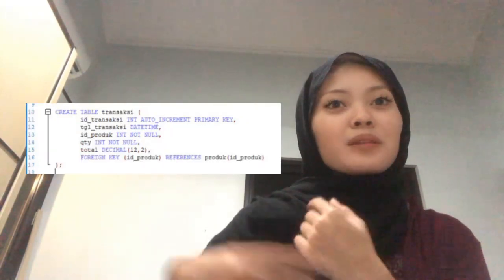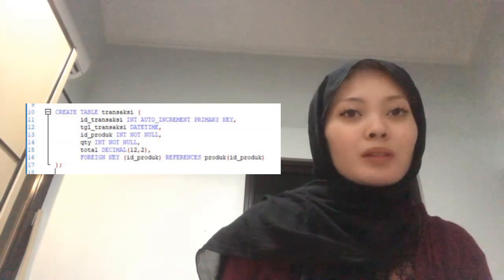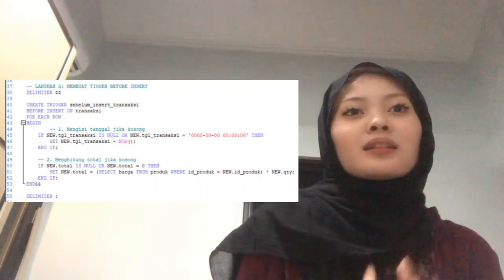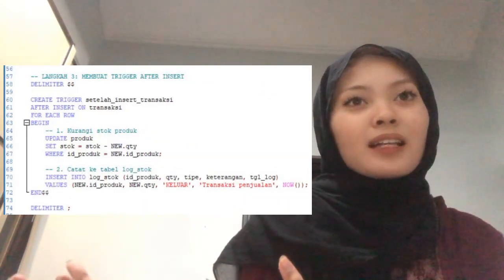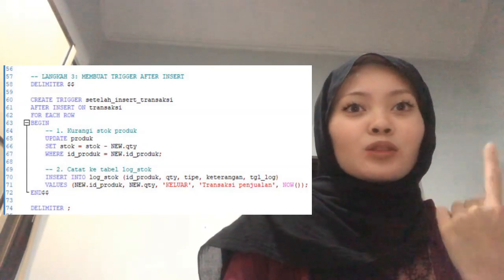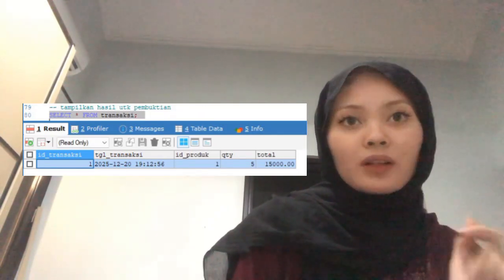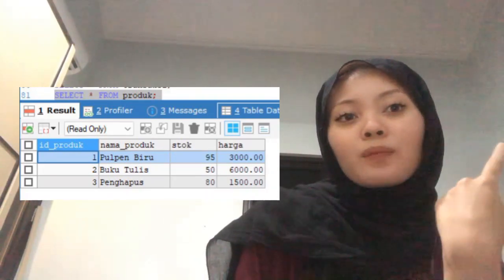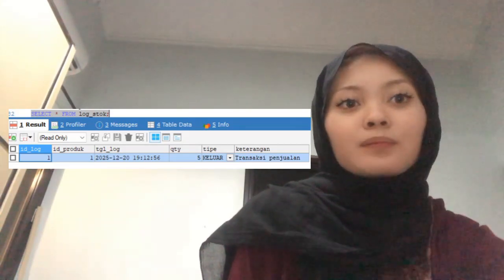202432040_kaylanita aldesi_laporan 2_kls a